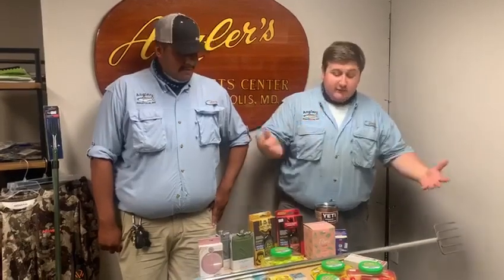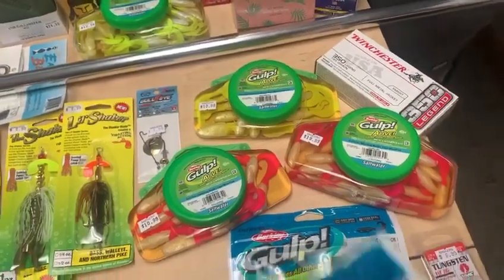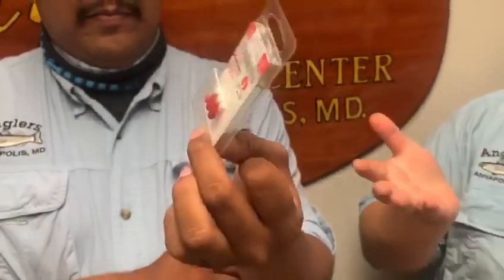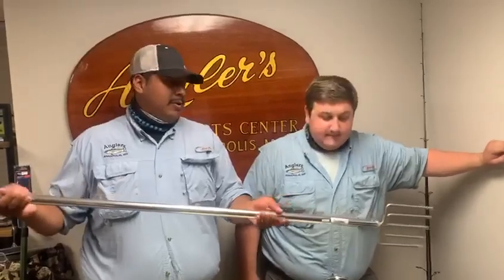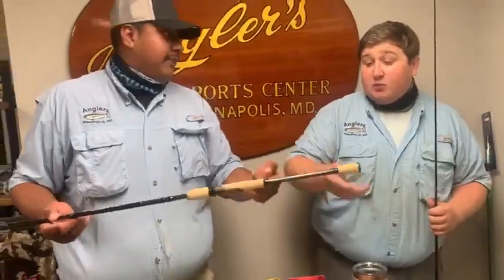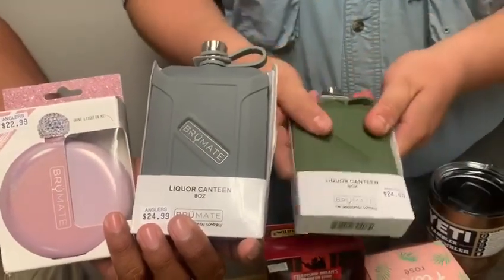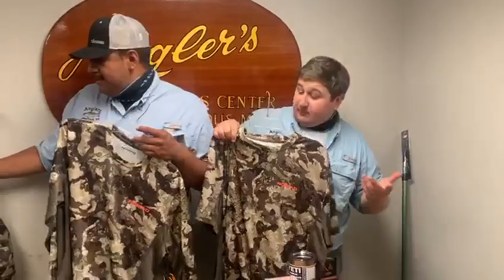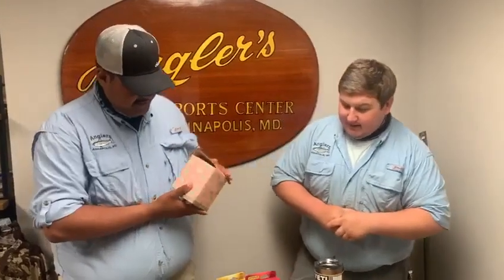What's Hot: July 28th 2020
Brumate, Yeti, new lures, new gulp colors, gigs and much more!!